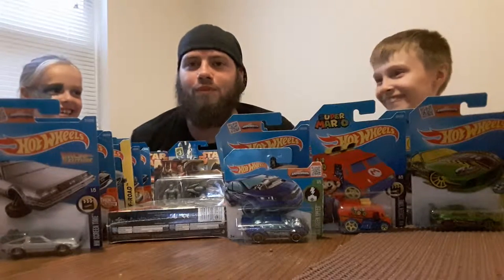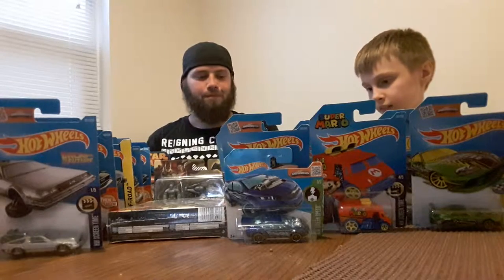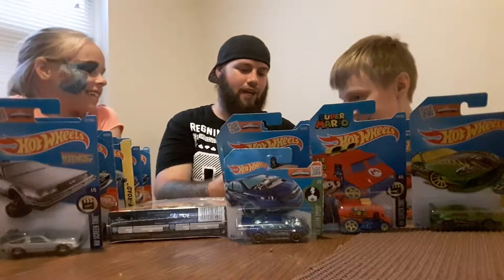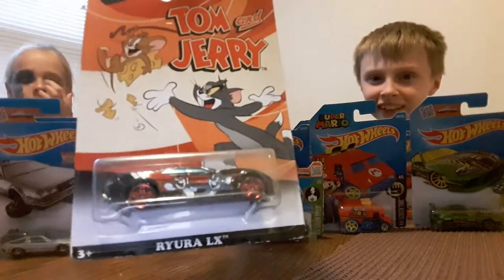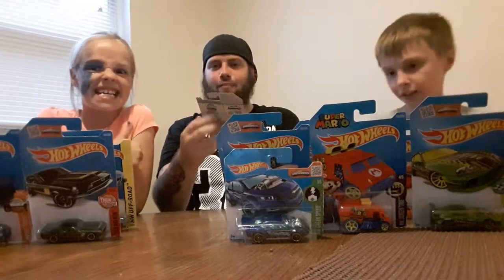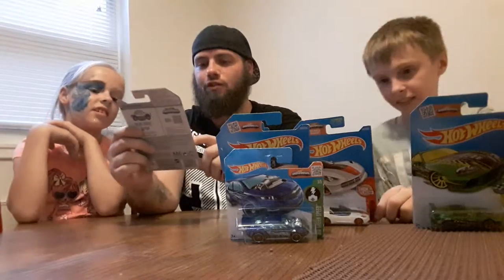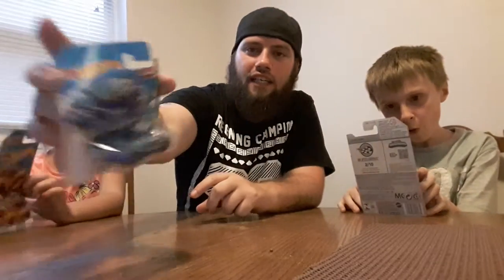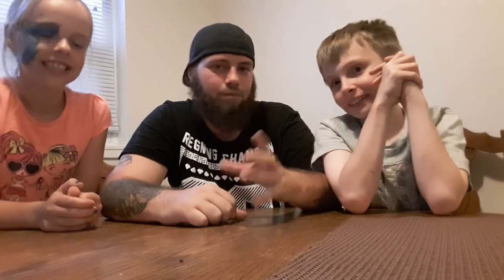Hotwheels Hoarders - episode of 3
In this video Jay re-shows his hotwheels from the videos that were taken down. Enjoy!